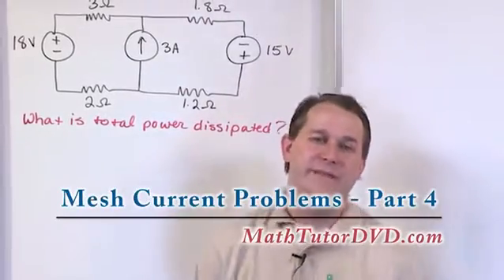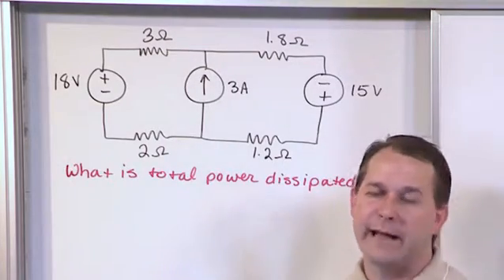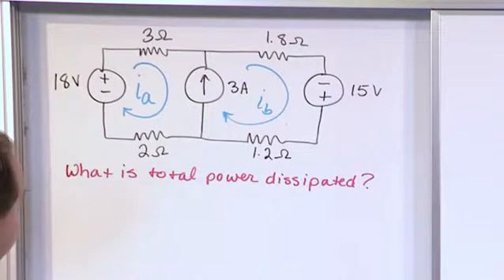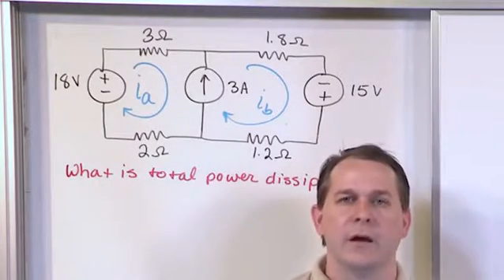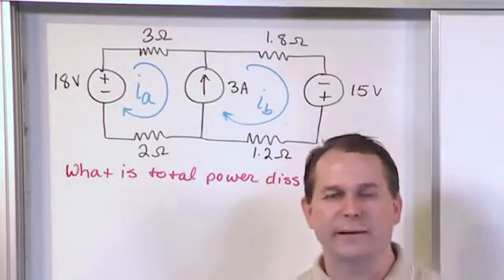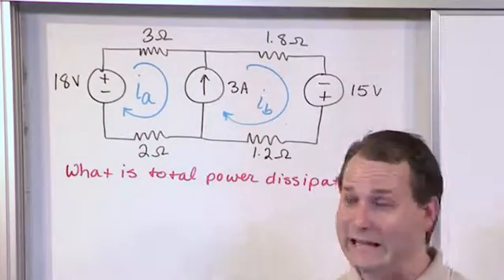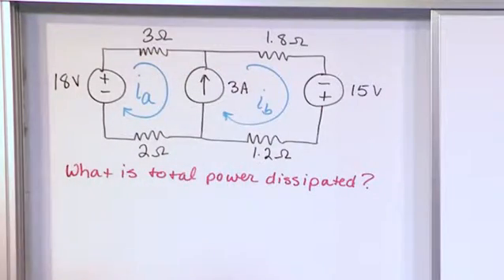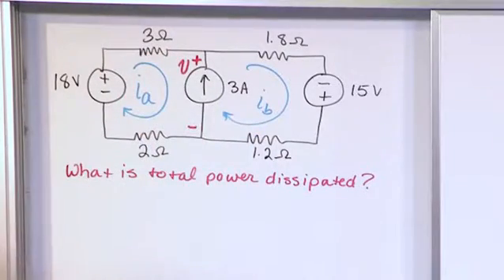Lesson 14 - Mesh Current Problems, Part 4 (Engineering Circuits)